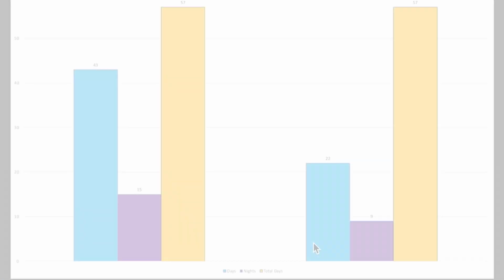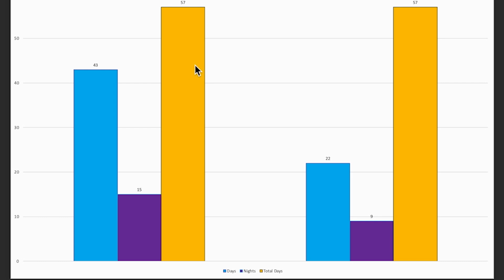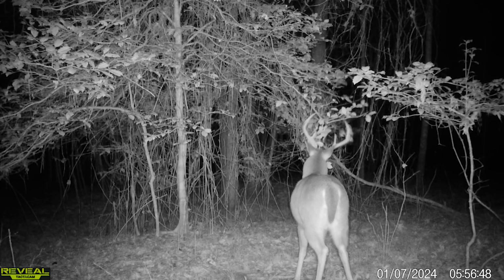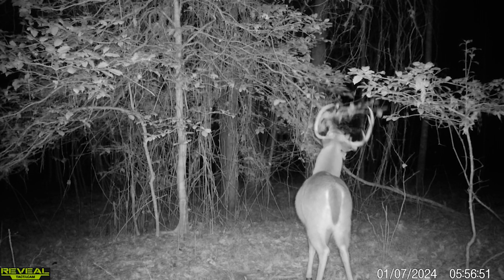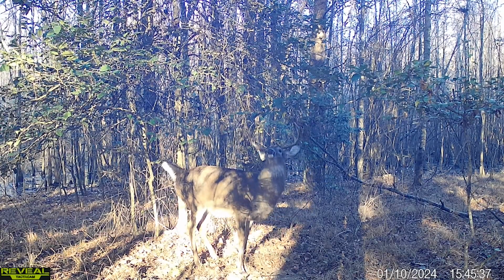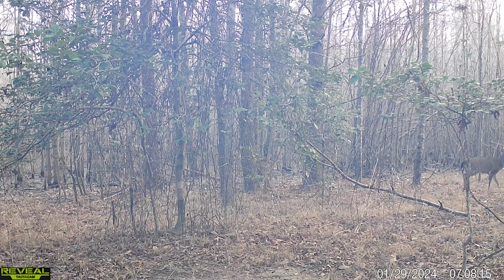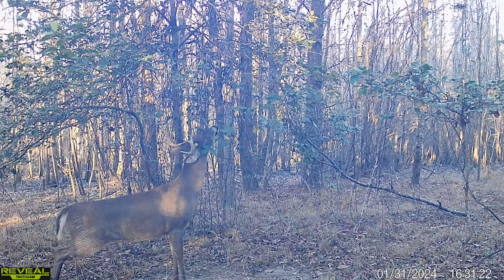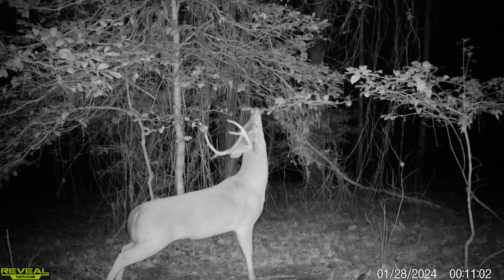Scrape Study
I have utilized scrapes for several years now. I personally feel it puts you in the game more than hunting over strictly feeders. Some people may beg to differ but thats fine. I hope y'all enjoy as always. Link to Outcast Podcast